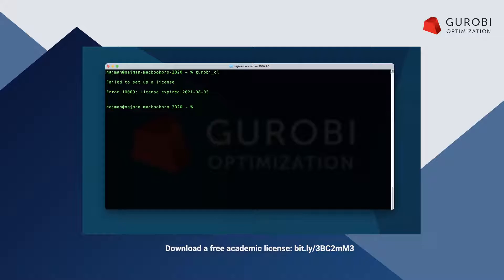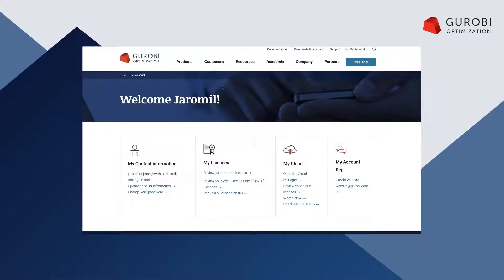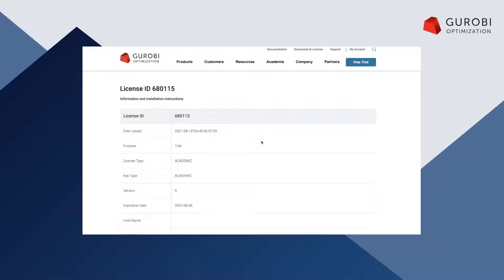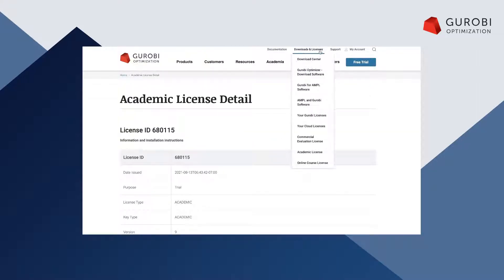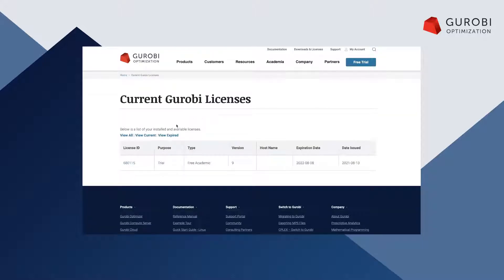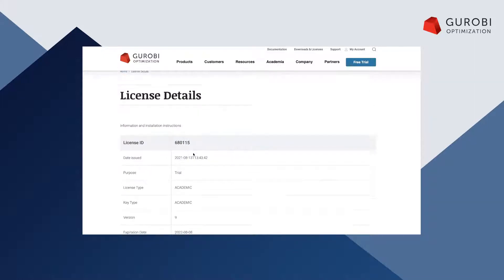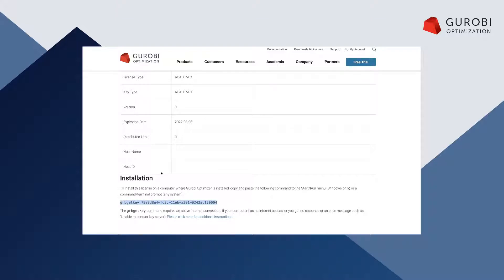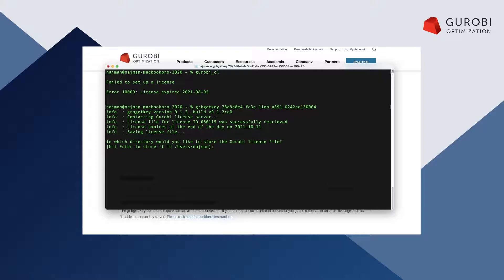Gurobi Support: Common Installation Issues - Expired License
Academic Community Video Series & Getting Started:

The Gurobi Support team has put together a series of introductory and support videos to guide new users through getting started with Gurobi and some of the most frequently asked questions.

Video recorded by: Dr. Jaromił Najman

GUROBI - ALWAYS FREE FOR ACADEMICS:

to get started with your Gurobi academic license today.

We make it easy for students, faculty, and researchers to work with mathematical optimization. Whether for use in class, research, or industry consulting projects, academics can use Gurobi Optimizer at no cost. All the same Gurobi features and performance, with no limits on model size.

Experience for yourself why so many academic users trust Gurobi.

New: Gurobi Optimizer 9.5 - Enterprise Features and Even Better Performance.